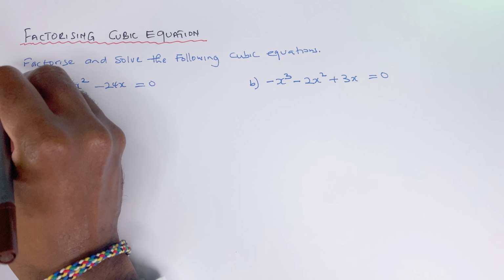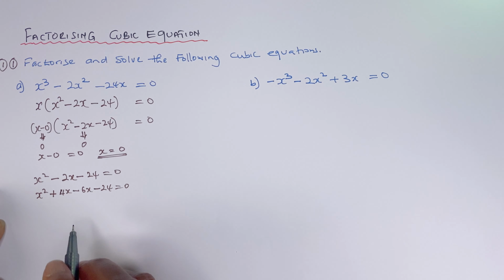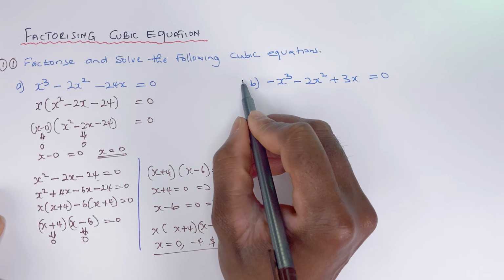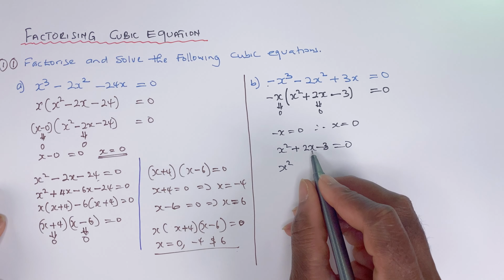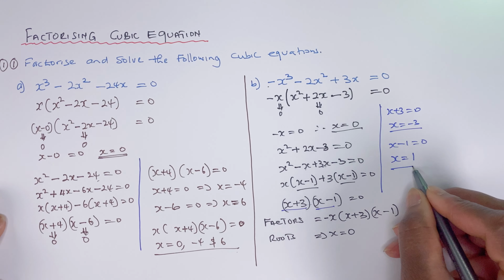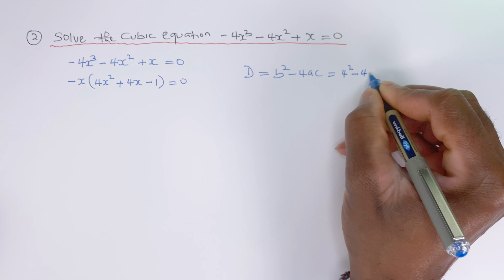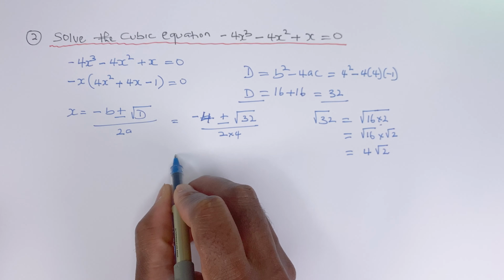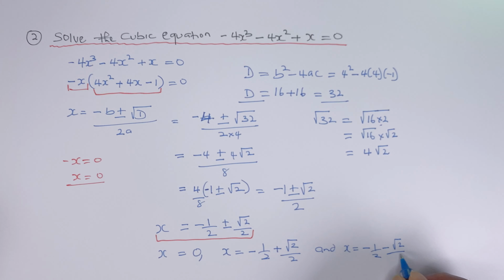2.2.2 - A-Level Maths Y1 Unit 2 - Quadratic & Cubic - Factorising Cubic Equations - 2.2.2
Factorising Cubic Equations

00:00:19 - Q1
00:09:45 - Q2